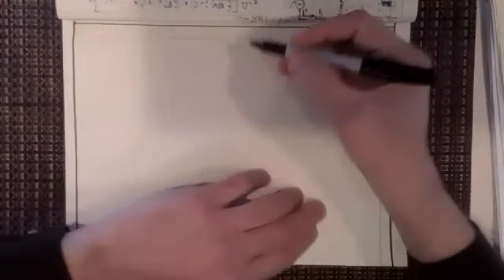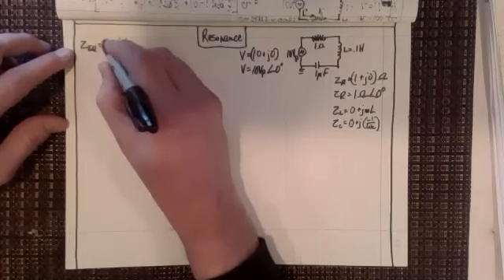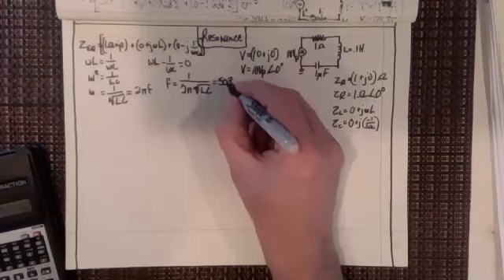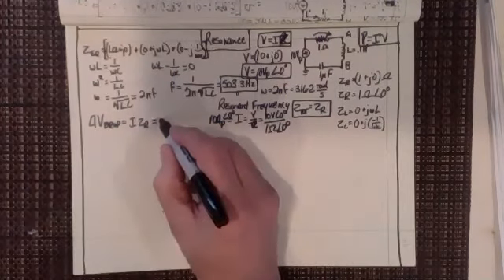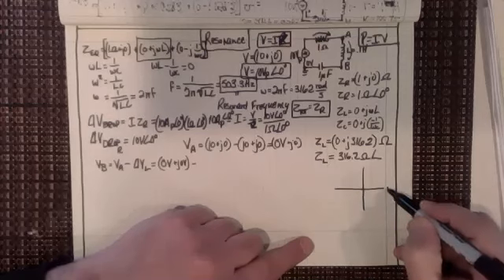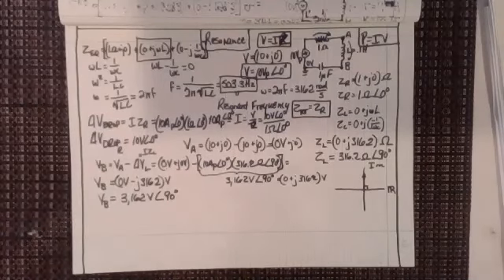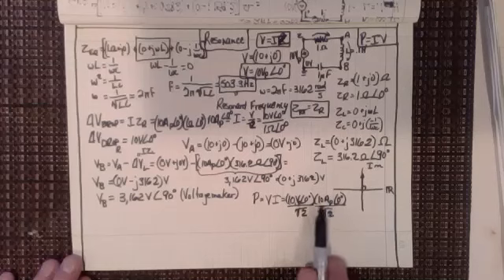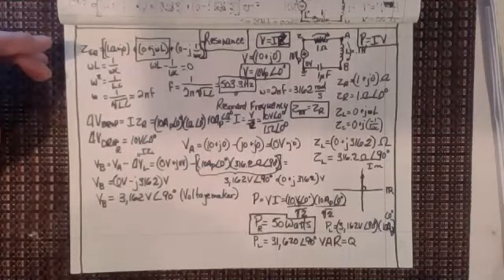ac network theory resonance 6a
How Resonance works in an AC Circuit.  How to create voltage in an RLC circuit.